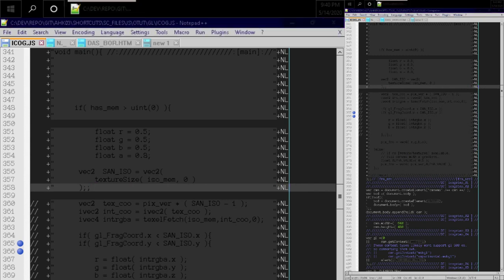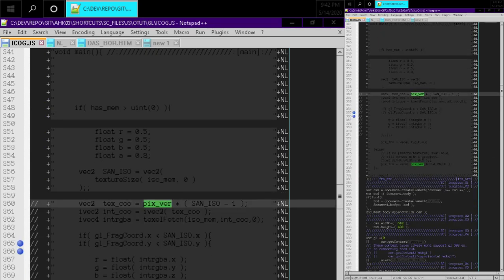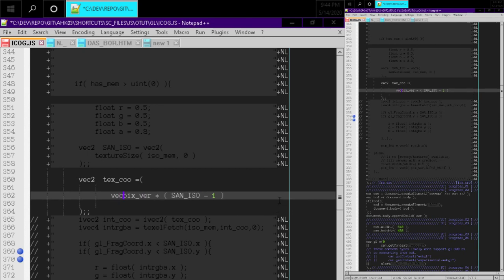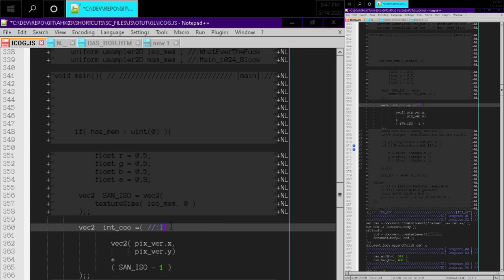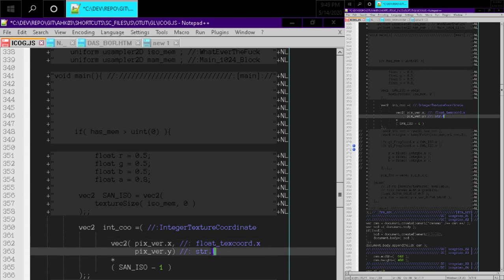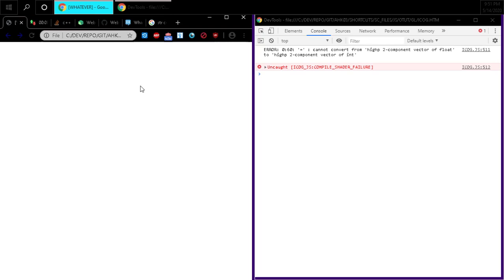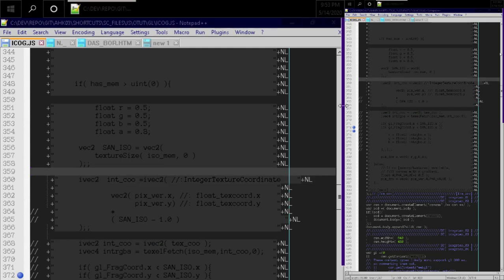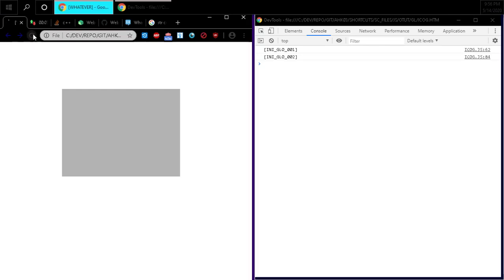[0x69]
[ 0x68 ]‹‹‹‹[ 0x69 ]››››[ 0x6A ]